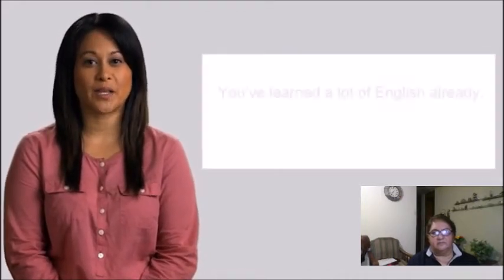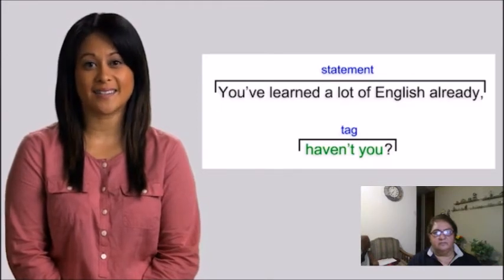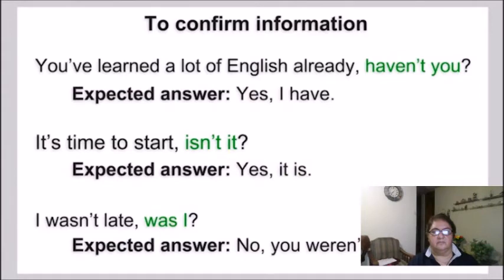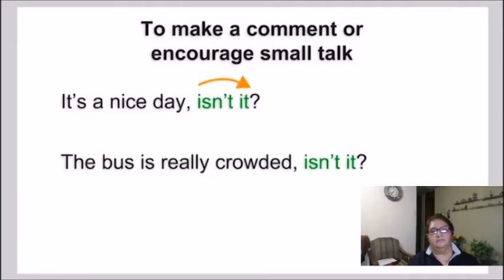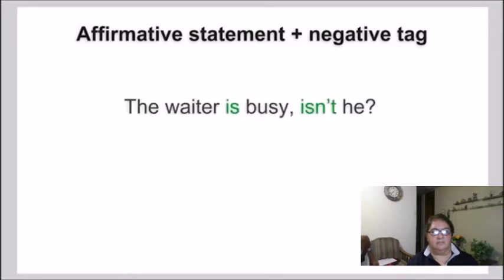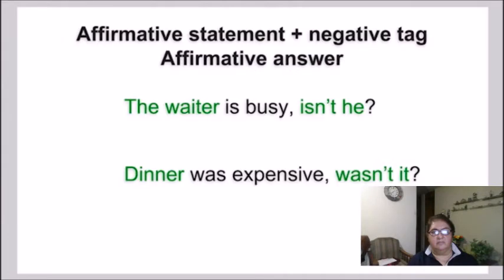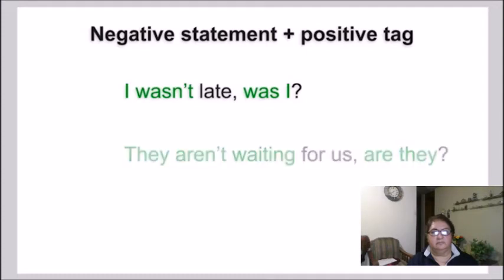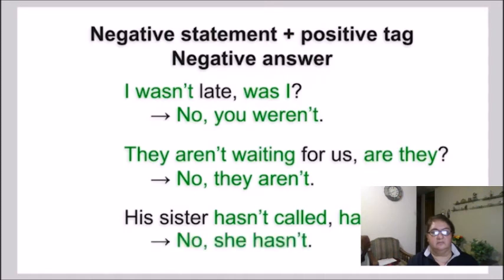10th A Tag Questions